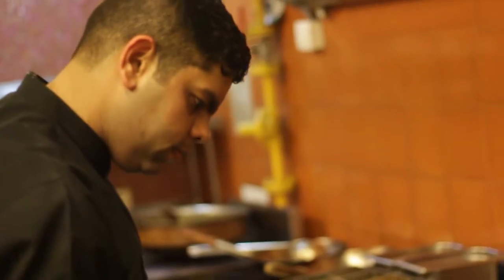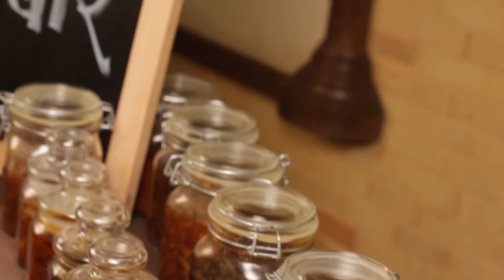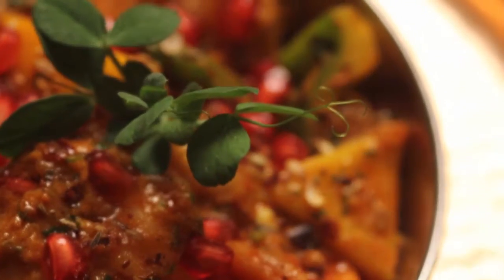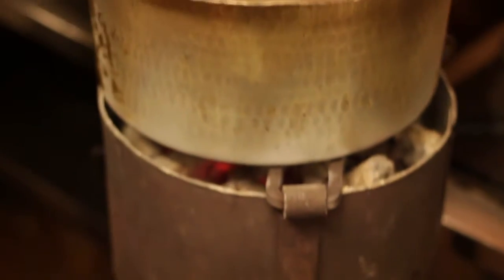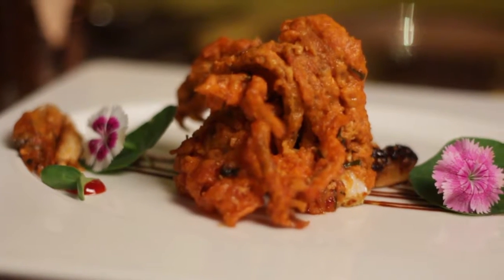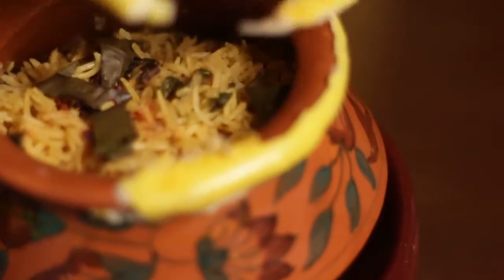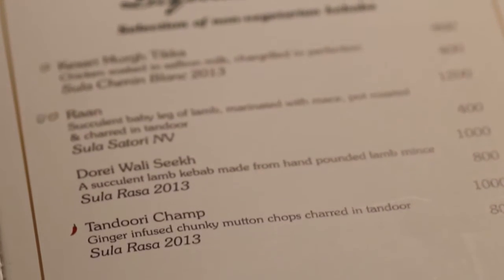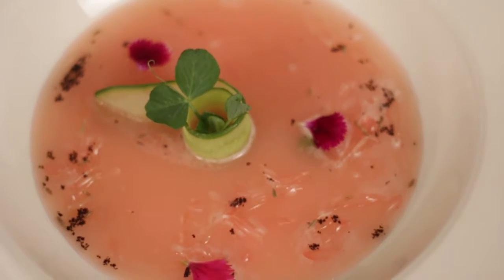Baluchi: Traditions and The New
Chef de Cuisine Bharat Kapoor shares an insight into Baluchi, a restaurant with its culinary philosophy steeped in traditions.